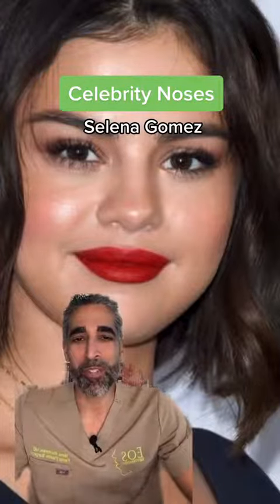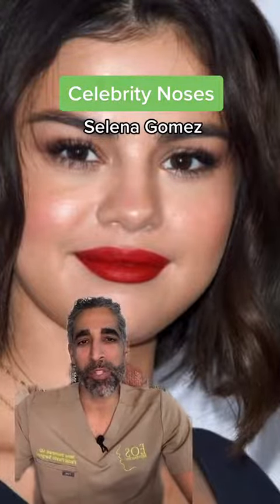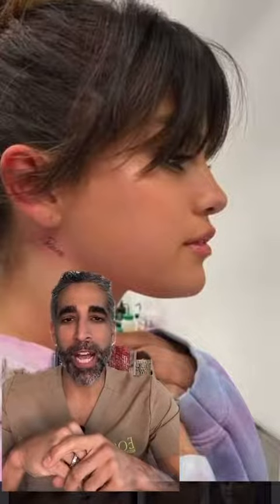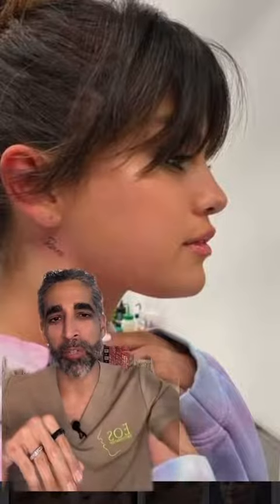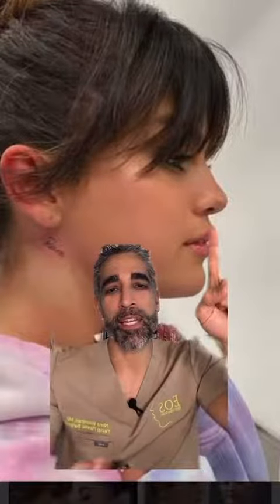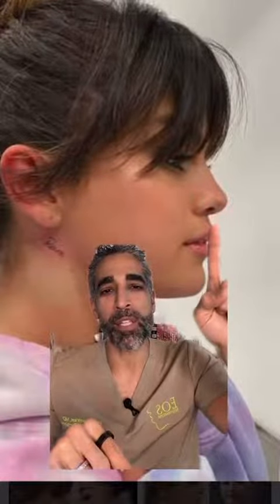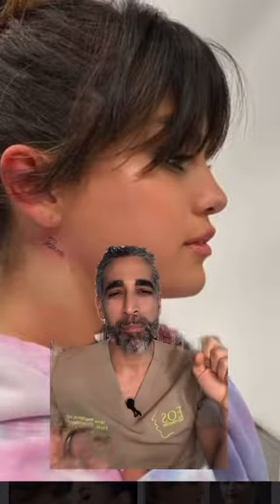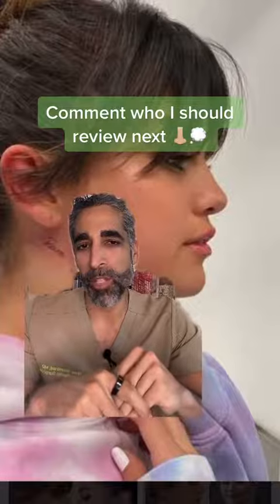Plastic Surgeon REACTS to Selena Gomez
Dr. Nima | Rhinoplasty Specialist | Plastic Surgeon | Beverly Hills, CA